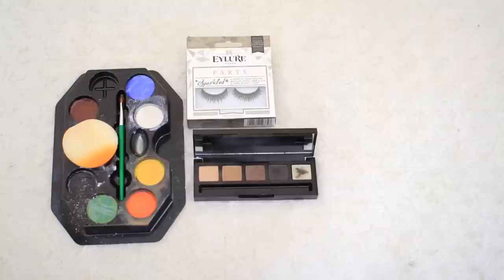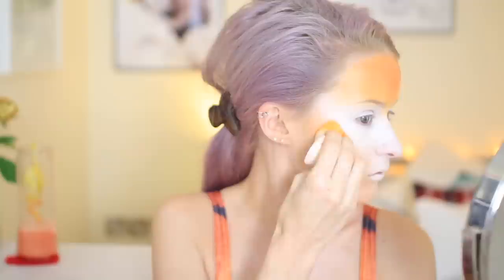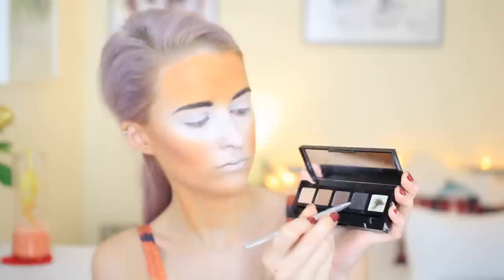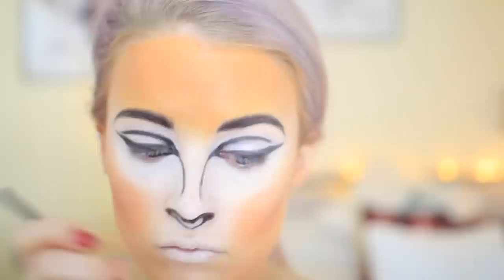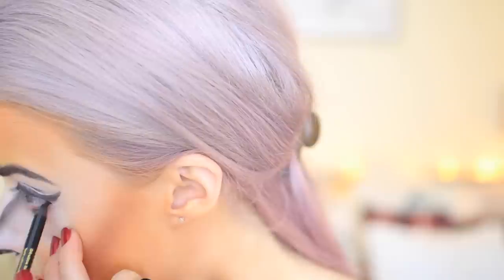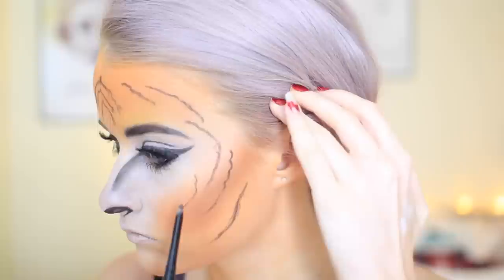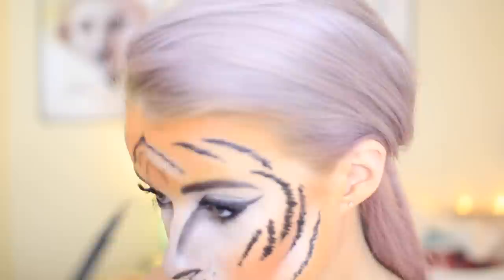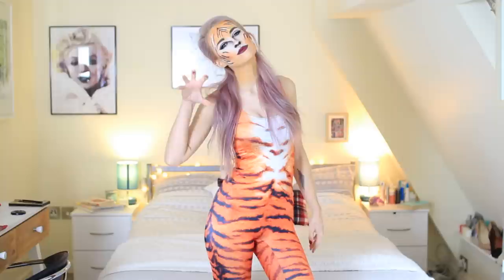Tiger Halloween Makeup Tutorial | Inthefrow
Shop my Depop Wardrobe: 'Inthefrow'

Victoria,
Gleam
96 Leonard St,
London,
EC2A 4RH

Topshop Highlighter
Guerlain Bronzer
Bourjois Club Couture Black Liner
Nars Eyeliner Stylo

Thankyou so much to Amarante for the music!!

Amarante - The Wanderer

FAQ's

A: I am from the North West of England, currently living in Manchester

A: I am a University Lecturer in Fashion Retail at the University of Manchester

A: I film my videos with the Canon 600D and my vlogs with the Panasonic Lumix GF6